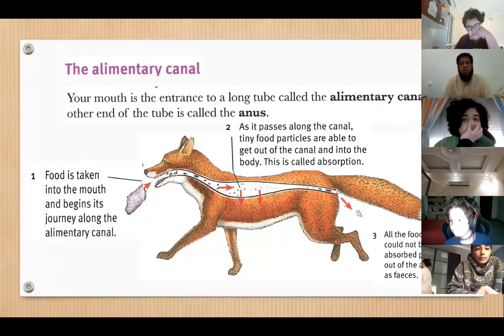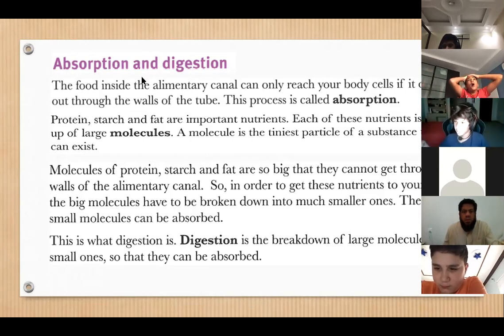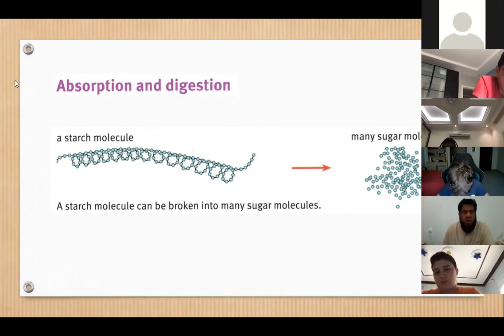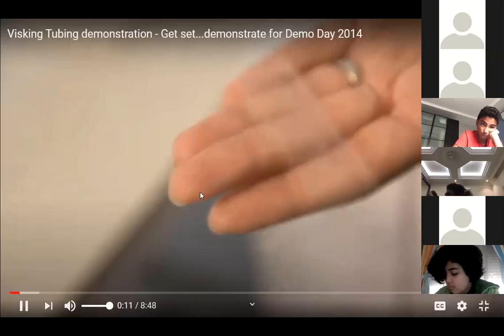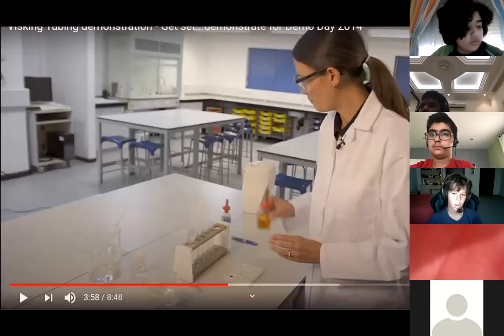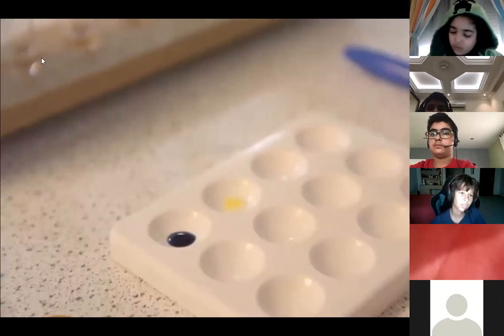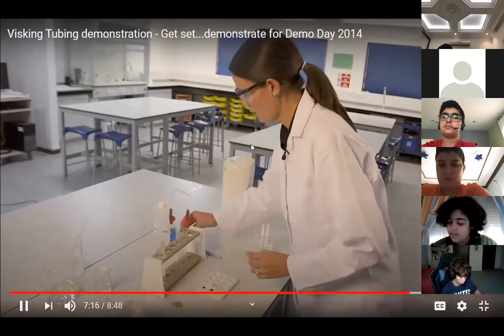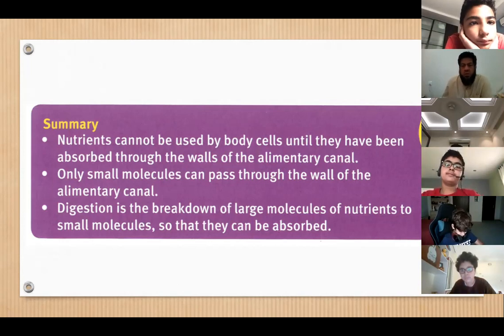22 Sep 2020 7G Digestive System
22 Sep 2020
Grade 7G
Topic Digestive System